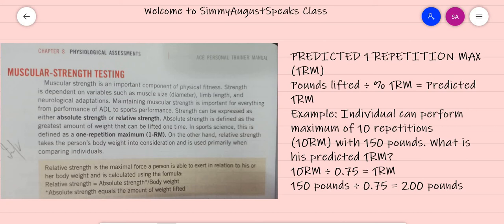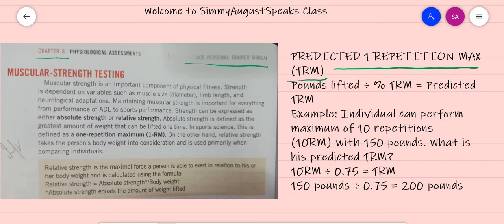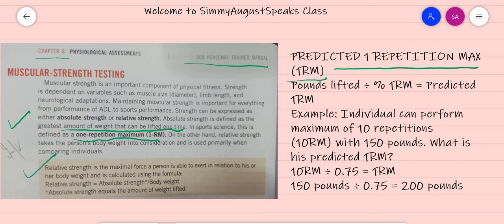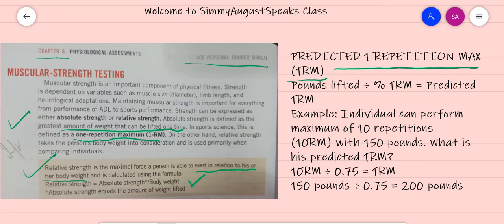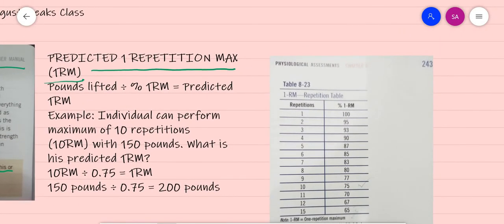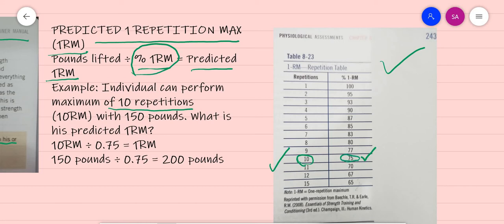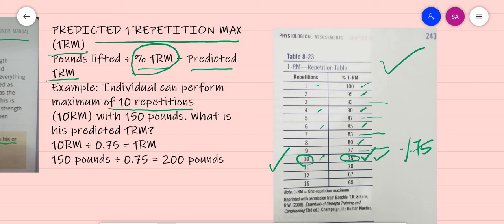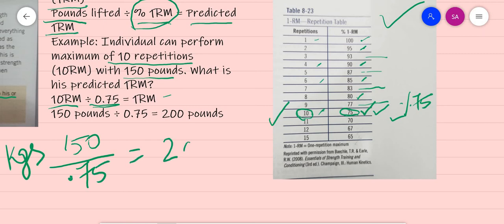How to Calculate One-Repetition Maximum (1-RM)- Understanding Muscular Strength-Absolute/Relative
One Rep Max is an important concept to find the muscular strength of an individual and should only be performed during phase 3 or 4 of the ACE IFT Model.